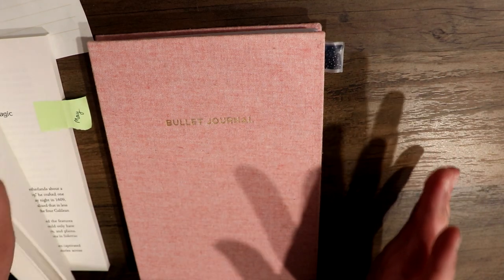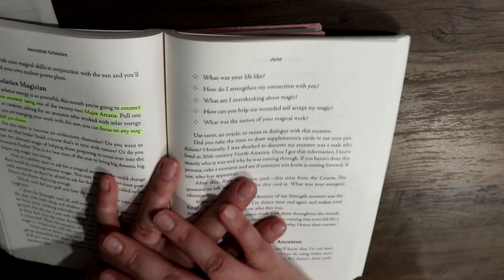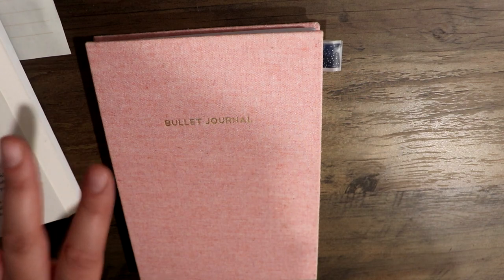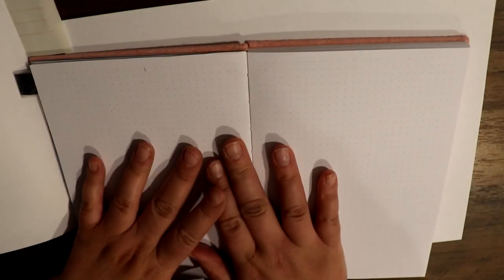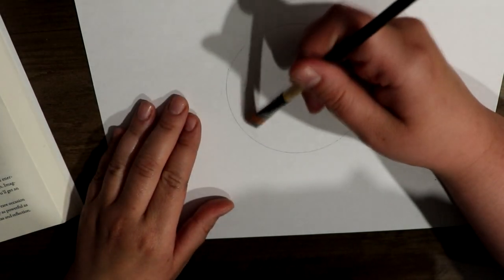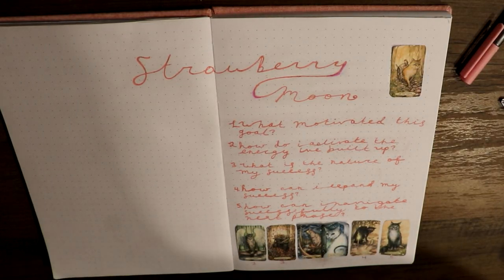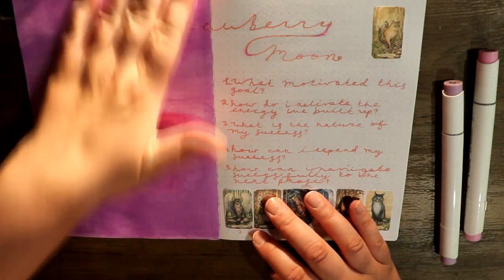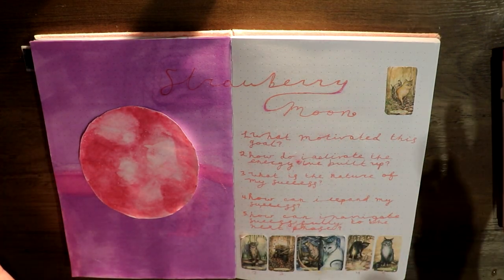Tarot Journal With Me: Strawberry Moon Watercolour and Spread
Today's journal entry is a strawberry moon spread using the full moon spread from the Ancestral Grimoire book by Nancy Hendrickson.

Tarot Deck:
Soul Cats Tarot by Leeza Robertson and Adam Oehlers